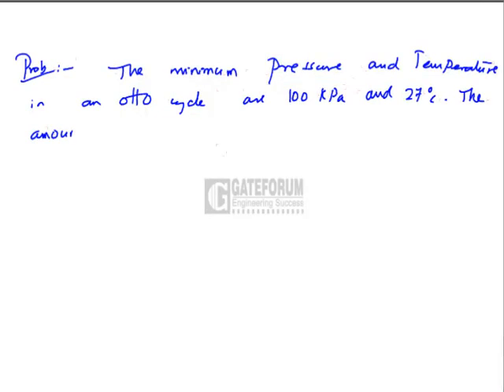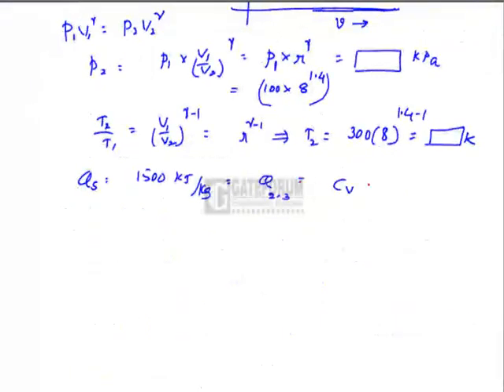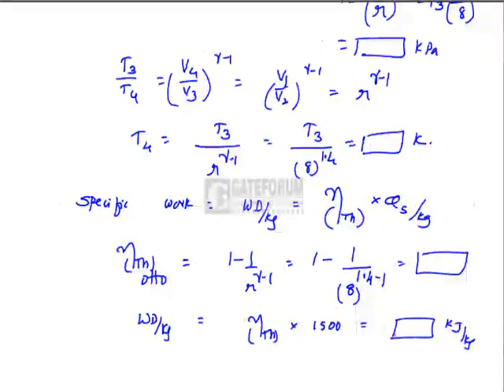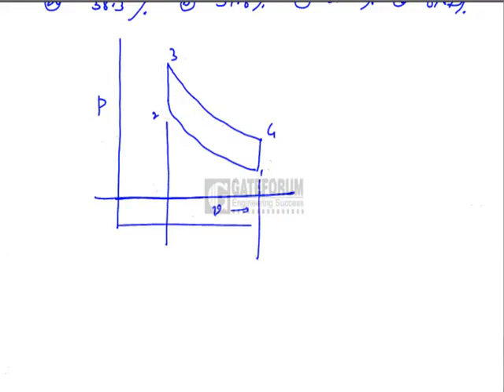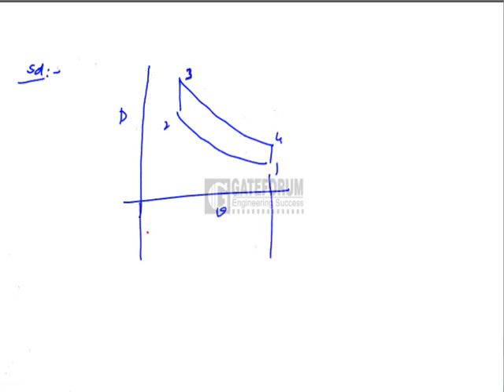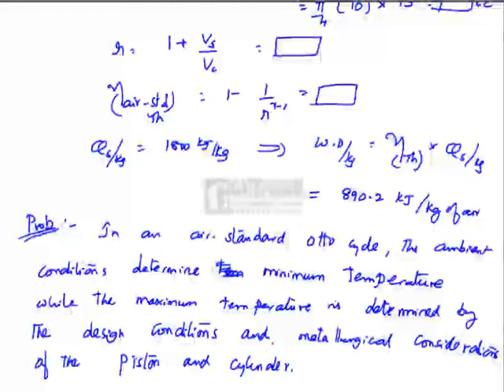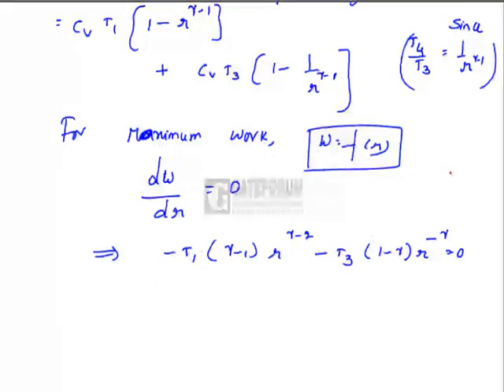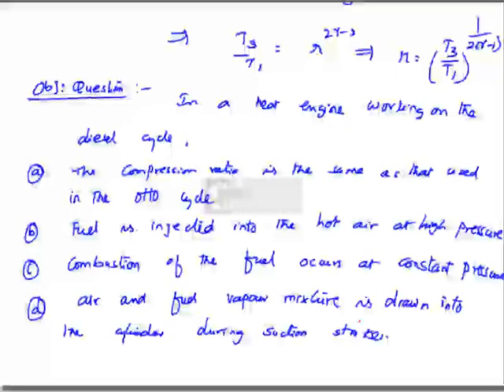Thermal engineering(Thermodynamic Cycles - 3) video-21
thermodynamic cycles
gas power cycles
auto cycle
diesel cycle
dual cycle
atkinson cycle
brayton cycle
rankine cycle
refrigiration cycle
vapour compression cycle